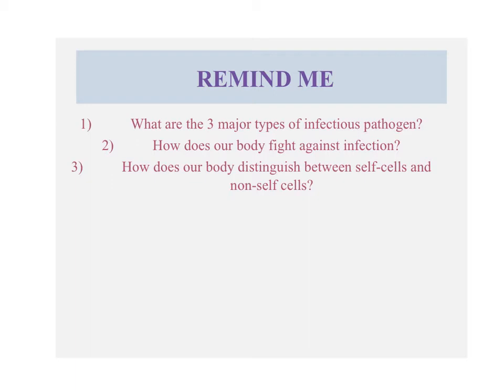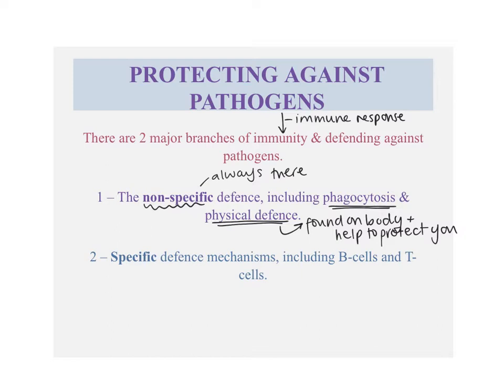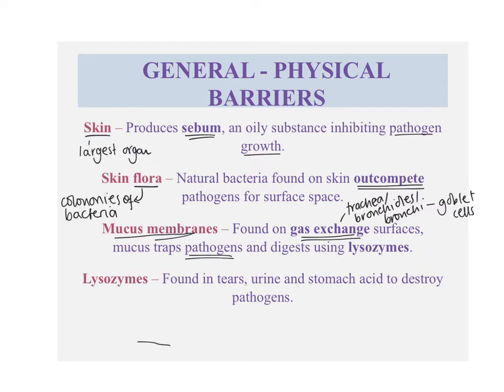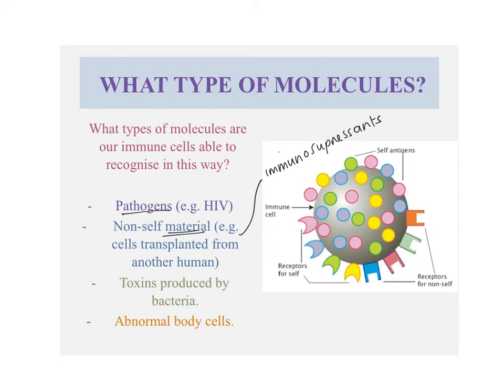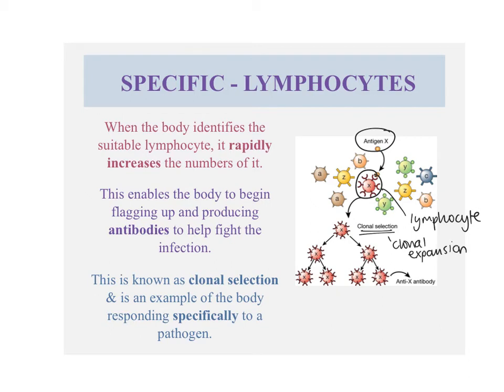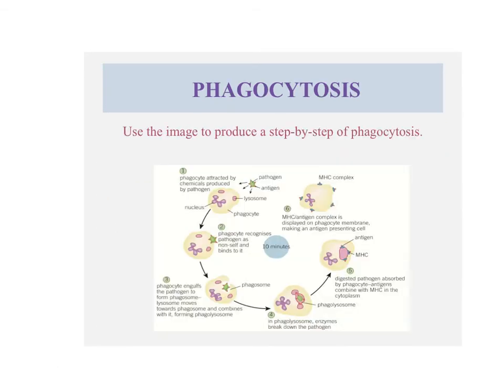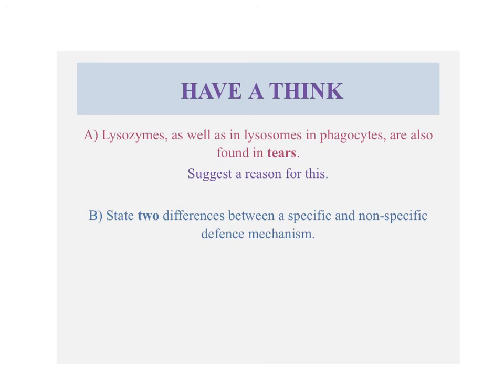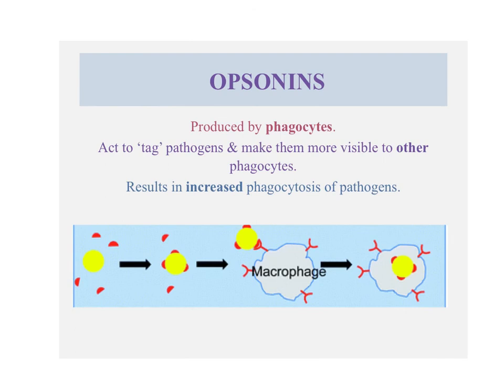Module 2, Lesson 16 - Defence & Phagocytosis